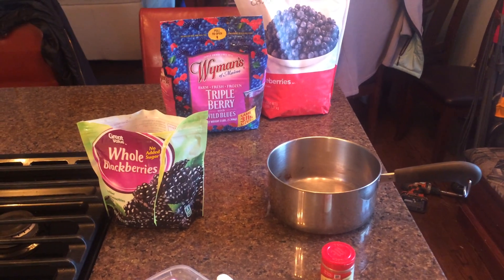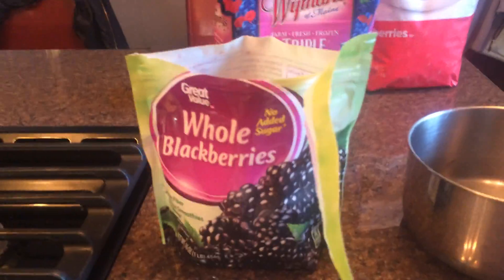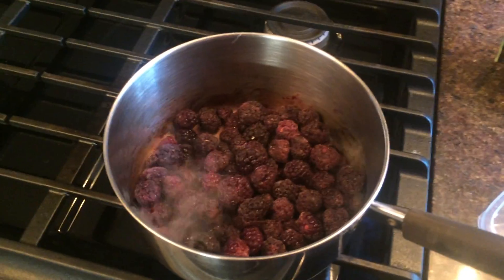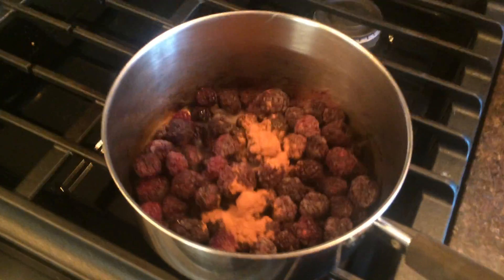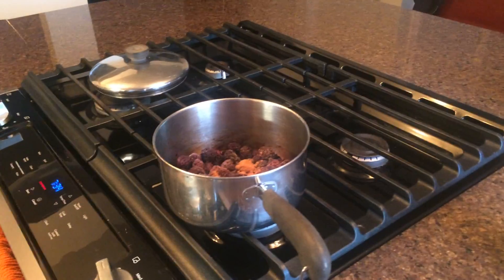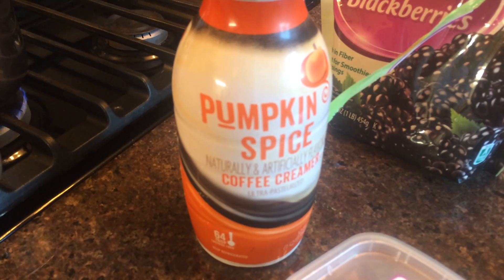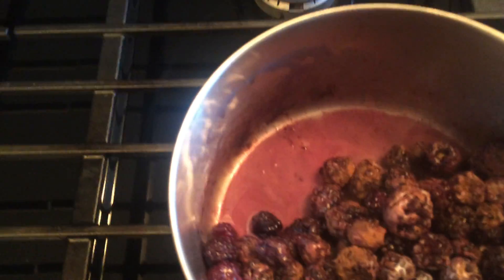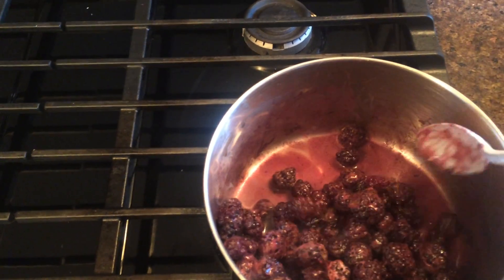BlackBerry Dessert LOW Calorie Thanksgiving Treat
Low calorie treat for thanks giving - Start with frozen berries of your choice - cook on stove-top for 3-5 minutes until you get desired temperature - now add a little cinnamon or pumpkin spice - also add a splash of your favorite coffee creamer - Now you have a very low calorie dessert.